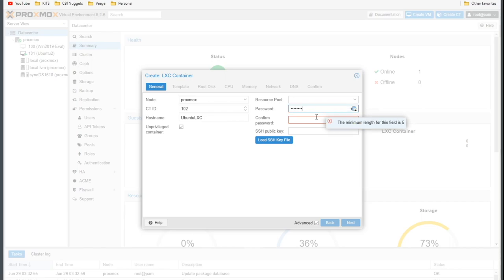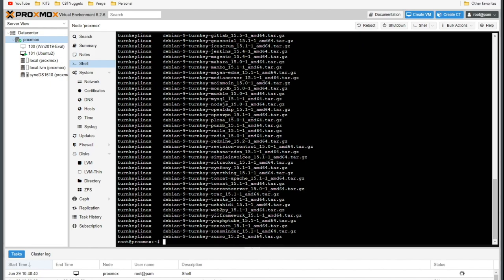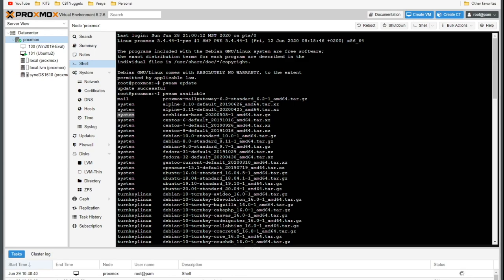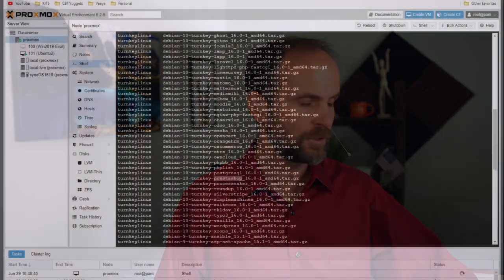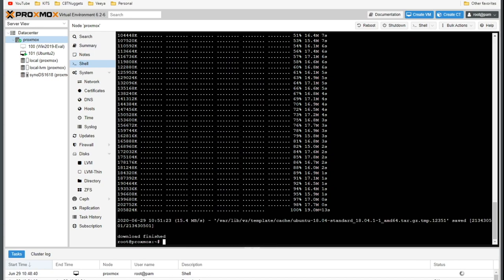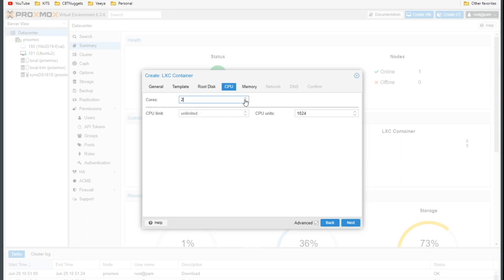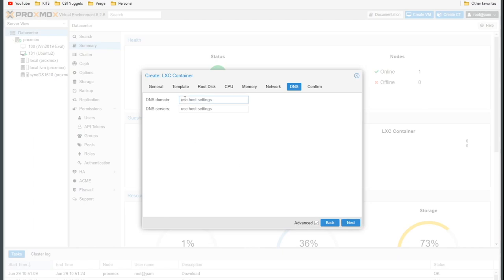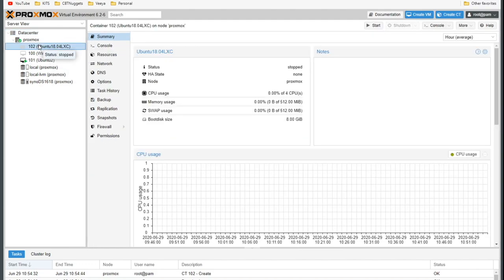Proxmox Creating an LXC Container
Now that you've created your first virtual machine, let's learn how to create containers in Proxmox!

As we saw before, virtual machines have a complete environment - a full OS, applications that are running on that OS, and they're separated from the other VMs that are running on the same hypervisor. Whereas, a container, or more specifically an LXC container, is a Linux environment that shares a common kernel.